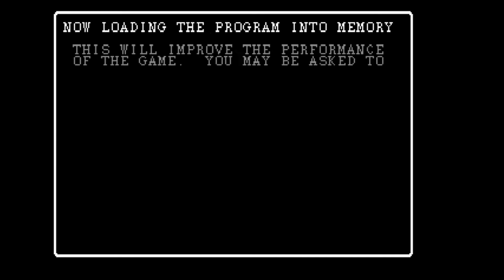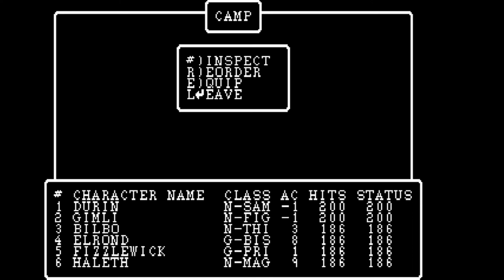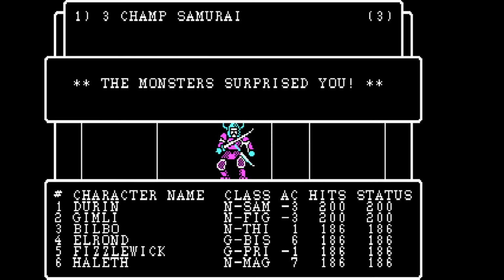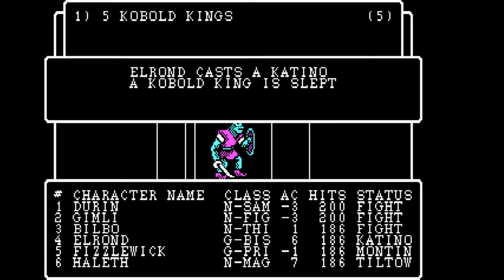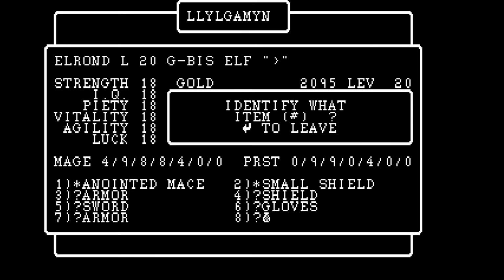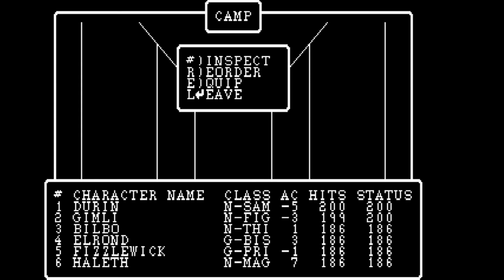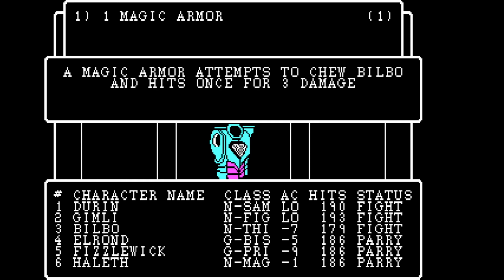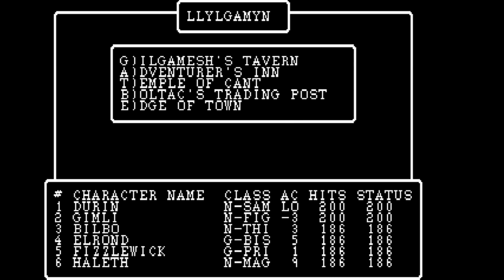Wizardry II: The Knight of Diamonds Part 2 | Video Games Over Time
Welcome back to Video Games Over Time.  We are still in 1982.  In this part of Wizardry II: The Knight of Diamonds, we actually start to delve into the dungeon underneath the Temple of Gnilda.  With our imported characters, which took quite a while in the first place, we are ready to see what awaits us in the dungeon itself.  There, we can find some familiar monsters, some new monsters, and an inanimate piece of metal that somehow has teeth.